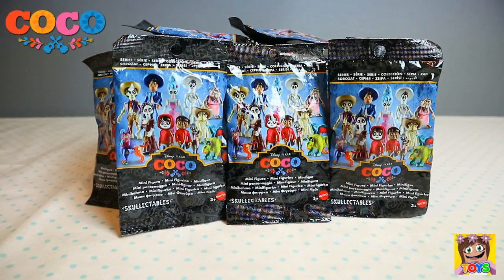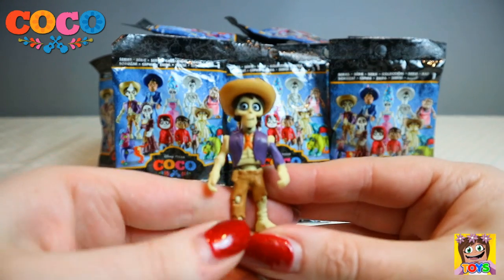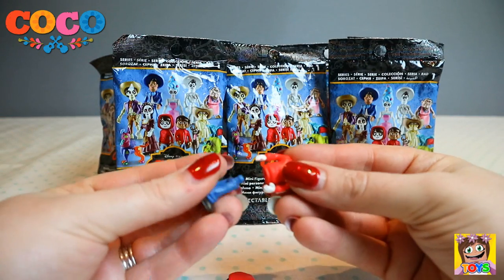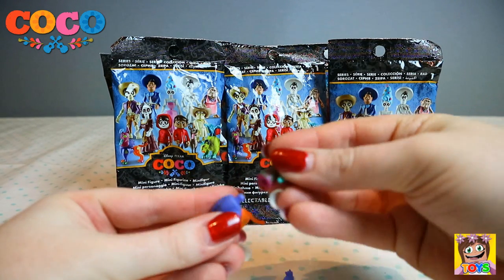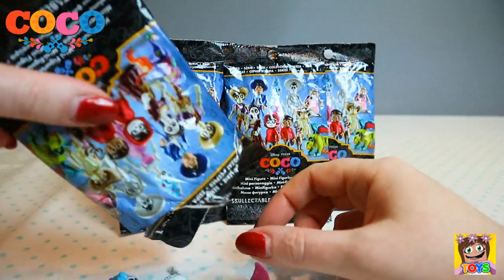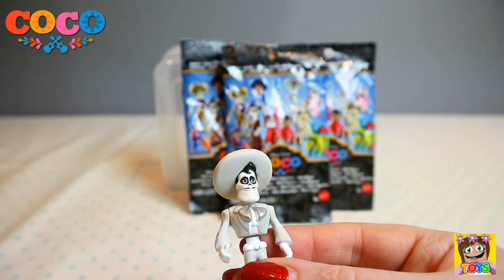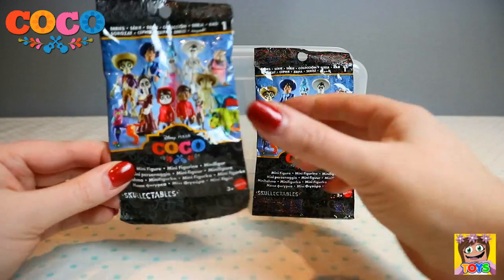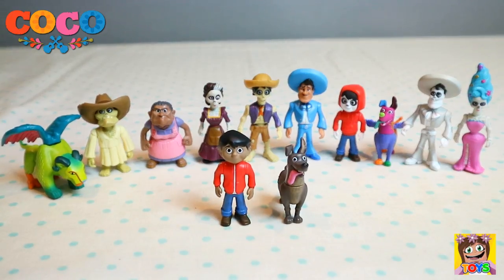DISNEY PIXAR COCO - SERIES 1 BLIND BAGS-OPEN & FUN PLAY| Little Kelly & Friends ToysReview for Kids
Coco, the new animated film from Disney Pixar, is a celebration of a lifetime, where the discovery of a generations-old mystery leads to a most extraordinary and surprising family reunion.

Each Coco Skullectable is a unique, highly-detailed Mini-Figure inspired by the movie. Discover Dante, Miguel, Abuelita, De la Cruz, and more—which of your favourites will you find?

These 5 cm figures allow you to recreate your favourite scenes from Coco, wherever you go! There are 12 beloved characters available, so start exploring the world of Coco Mini-Figures today and create your perfect collection!